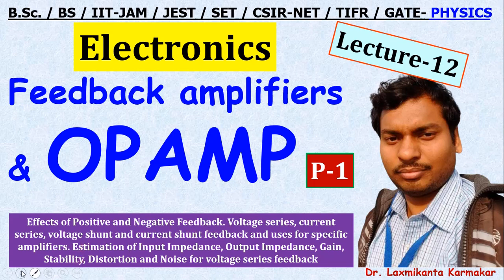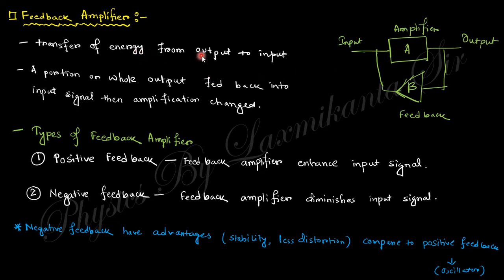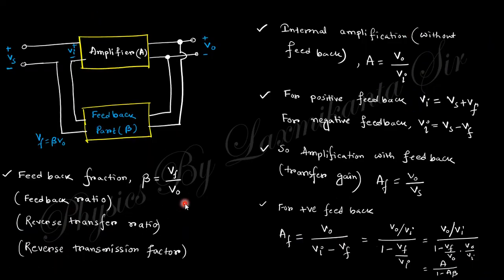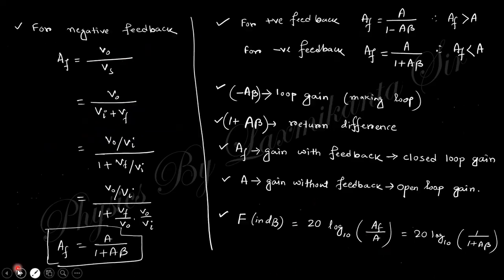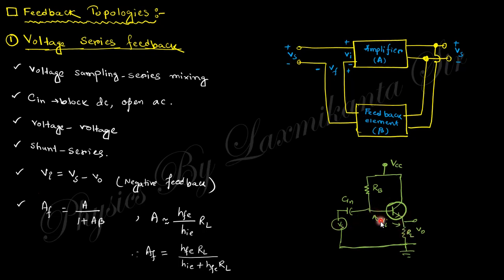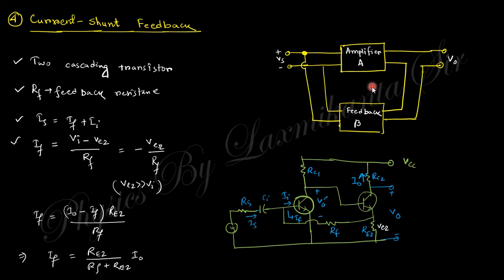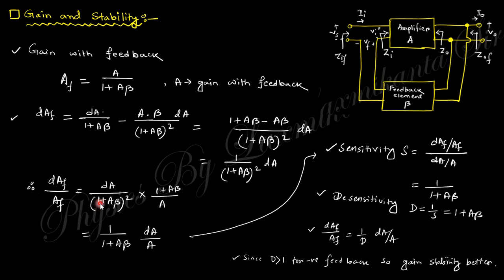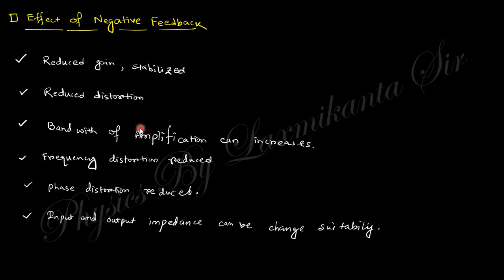Lec.12=Analog Electronics। Feedback amplifiers and OPAMP। Voltage Series Negative Feedback। ।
Hi, here we discuses the basic of Analog Electronics (Feedback amplifiers and OPAMP )
Effects of Positive and Negative Feedback. Voltage series, current series, voltage shunt and current shunt
feedback and uses for specific amplifiers. Estimation of Input Impedance, Output Impedance, Gain, Stability,
Distortion and Noise for voltage series feedback.